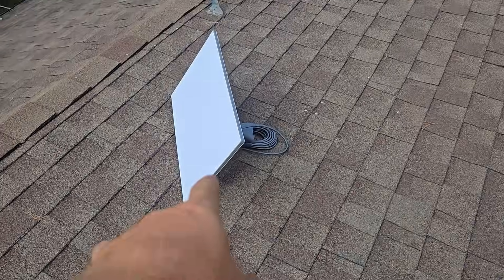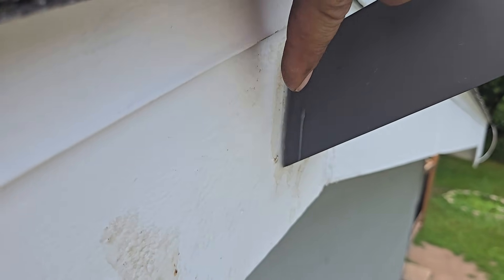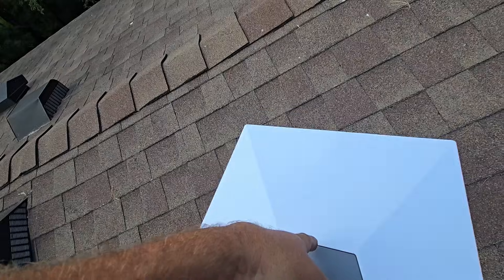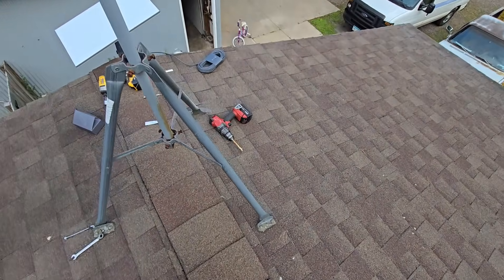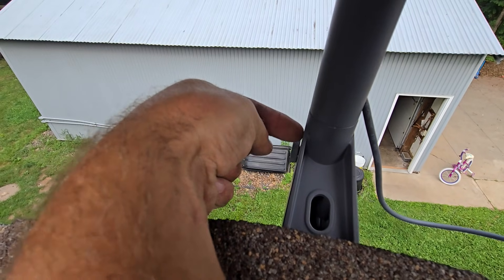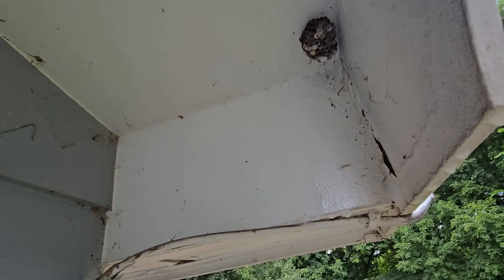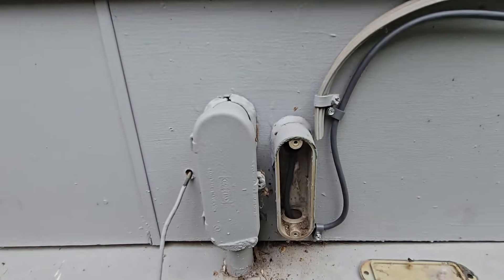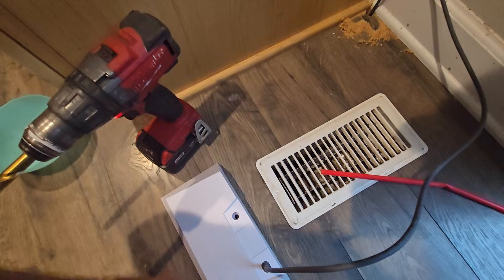HOW TO INSTALL STARLINK (YOU CAN DO)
How to install starlink from your roof to the router. you can do it, it's as easy as it looks.